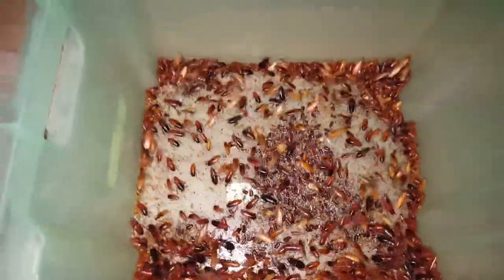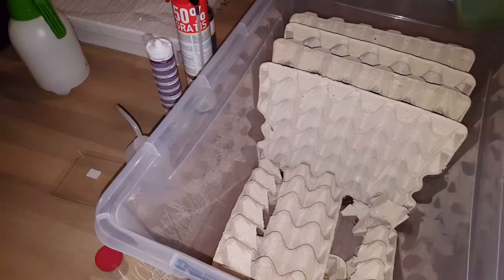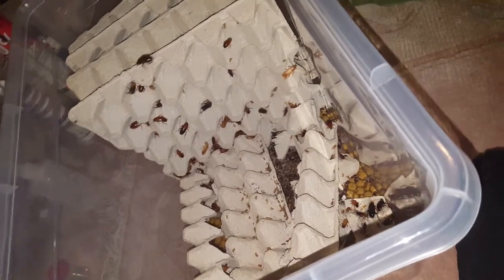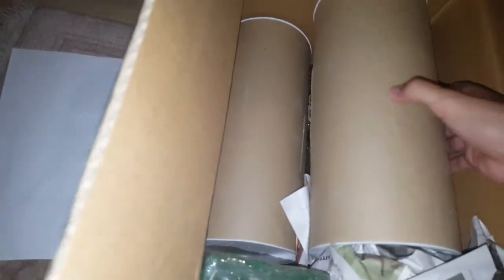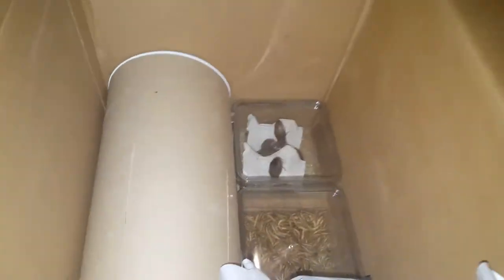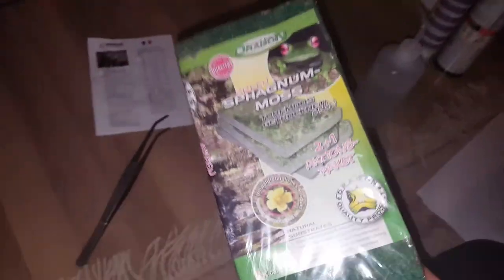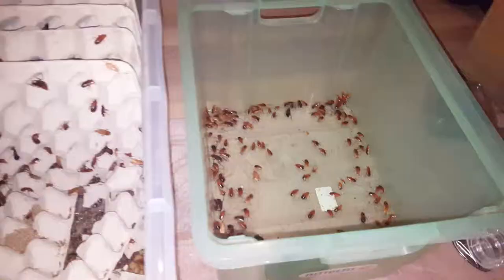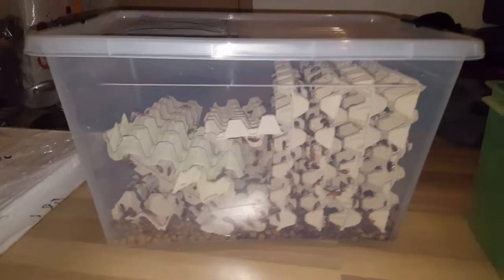TOO MANY ROACHES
This vid is a bit of a mess, but oh well
srry for beign a bit quiet

That's a lot of roaches